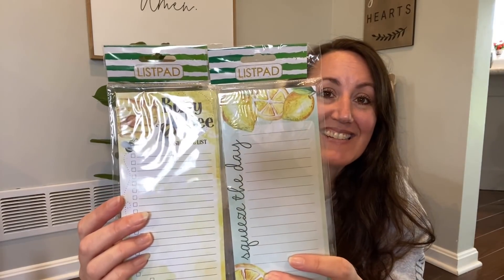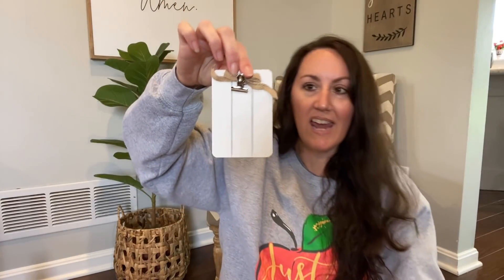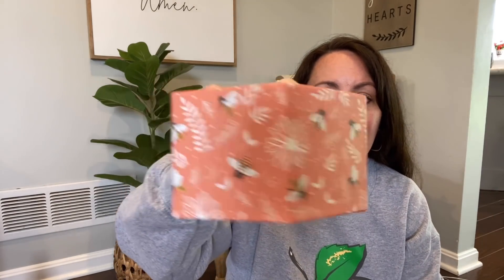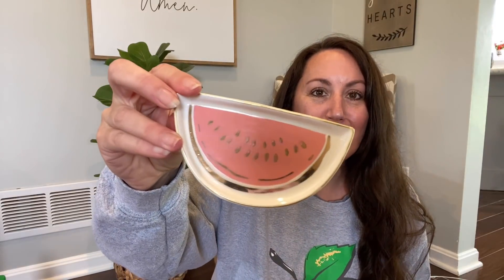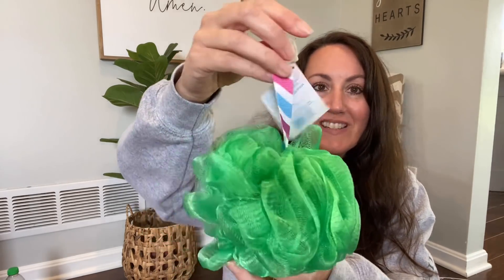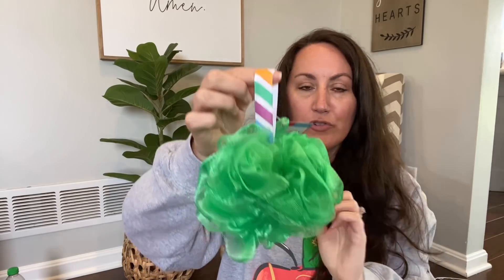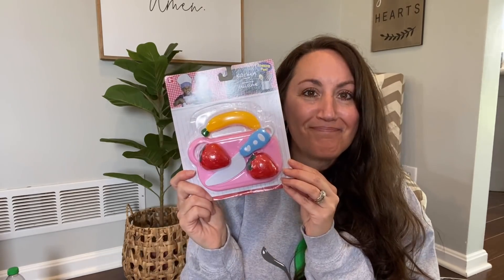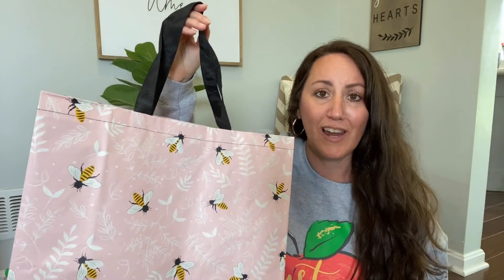HUGE DOLLAR TREE HAUL | DIY IDEAS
Wow! So many great new finds and name brand items ❤️ The best signs yet!